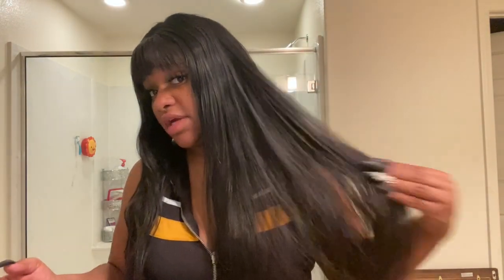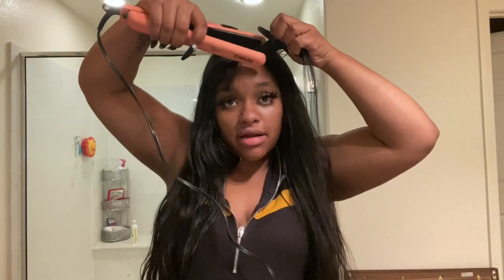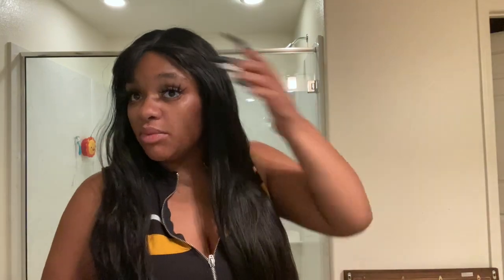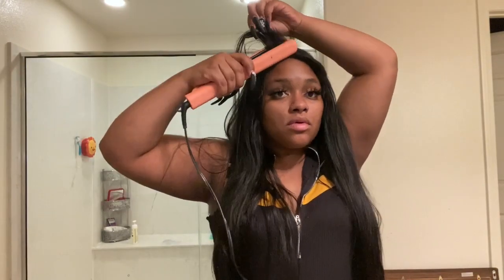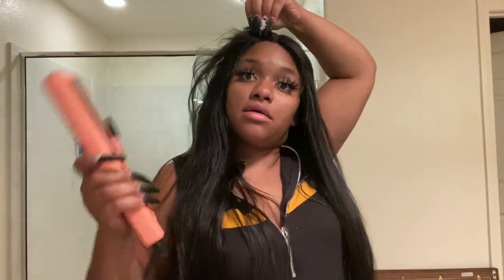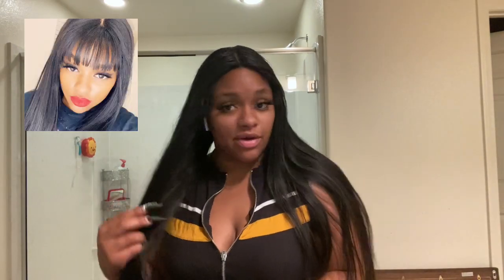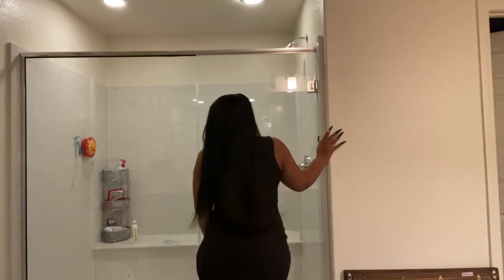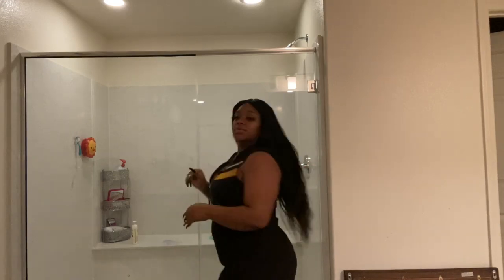MOST VERSATILE BANG UNIT EVER! Ft UNICE HAIR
●▬▬▬▬▬▬▬▬▬♛UNice Hair♛ ▬▬▬▬▬▬▬▬▬  ●
Hair details:24inch straight hair wig with bang 150% 13*4